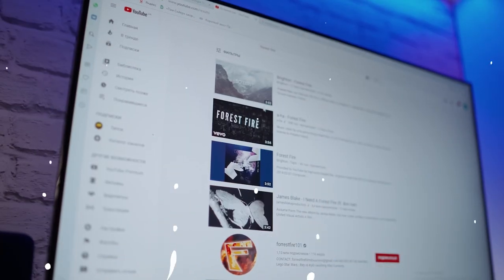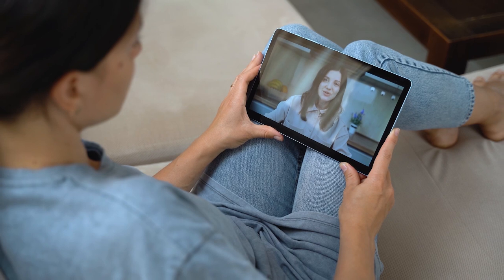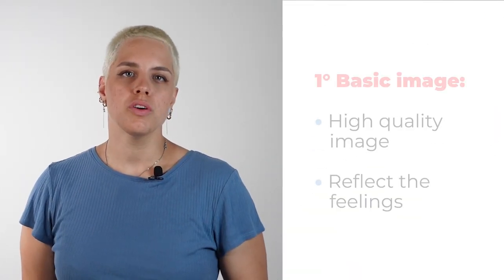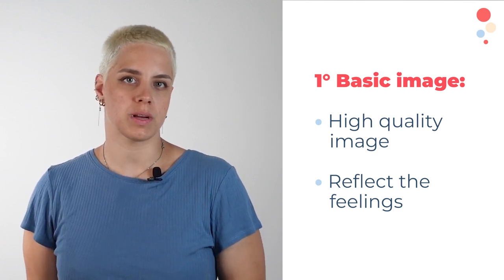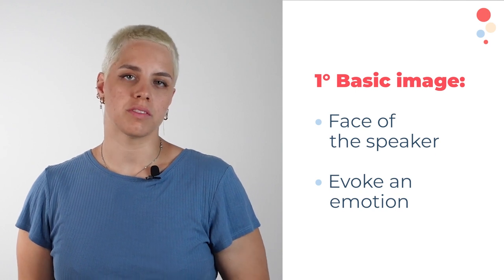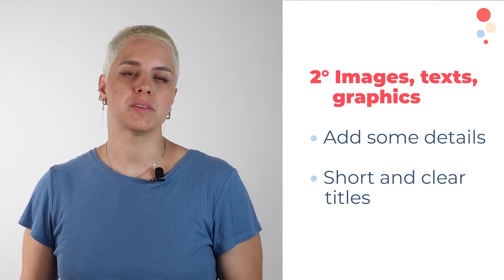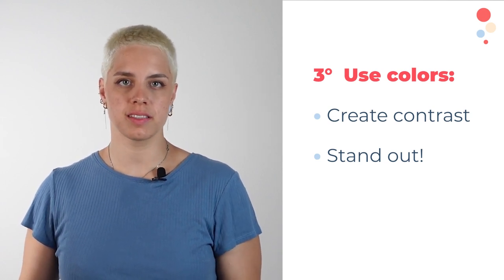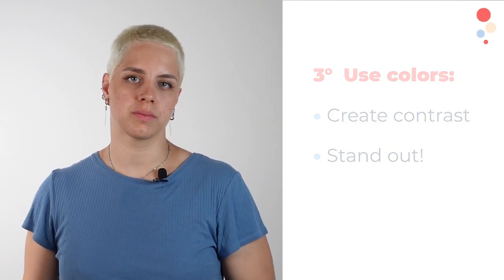How to make attractive YouTube thumbnails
YouTube thumbnails are the first thing users see about your video in their feeds!
If you're a content creator looking to make your videos stand out in the sea of content on YouTube, you've come to the right place. A compelling thumbnail can be the difference between someone clicking on your video or scrolling past it.

Today, Elisa will give you some tips on how to make a thumbnail for YouTube to captivate your audience and boost your views!

00:00 Intro
00:21 How to make a YouTube thumbnail (4 tips)
01:57 Read the blogpost on how to make a thumbnail for your videos
02:00 Subscribe to Babelee Channel!